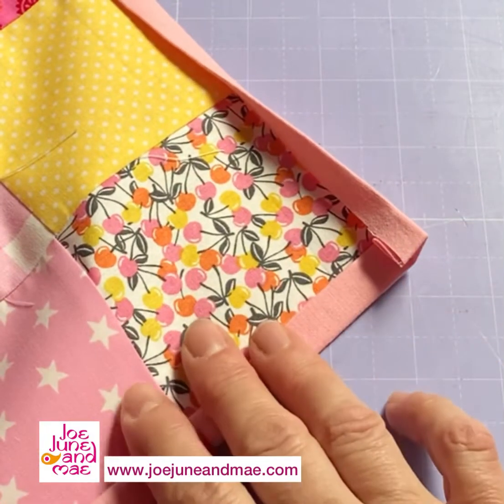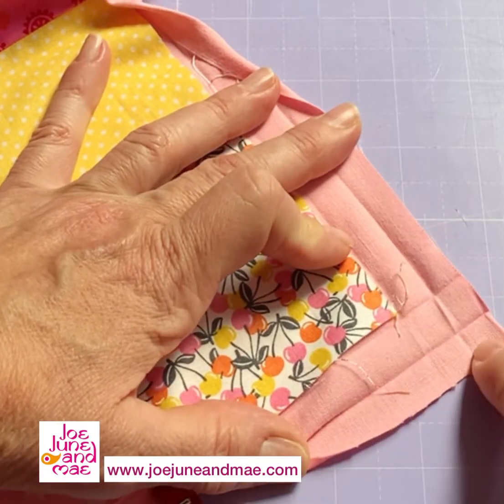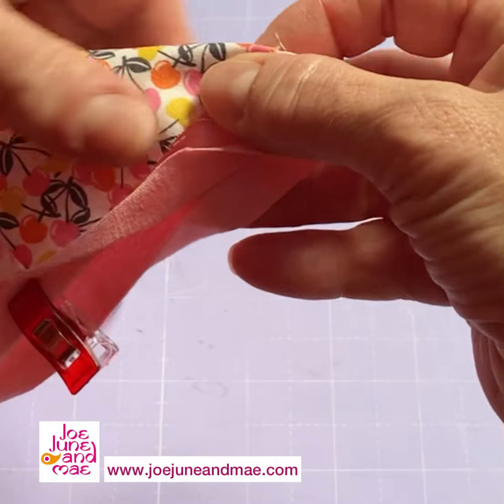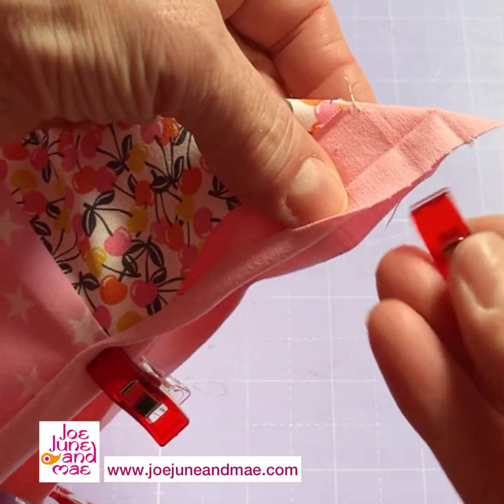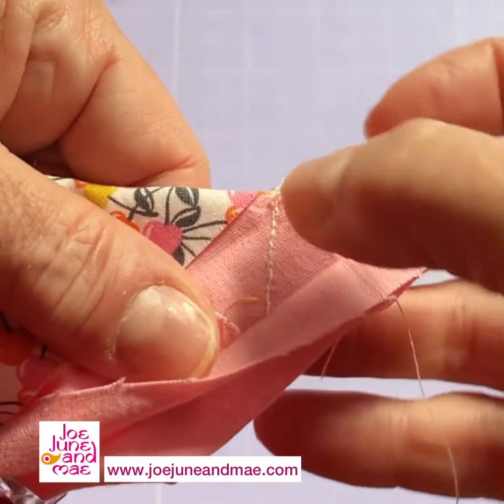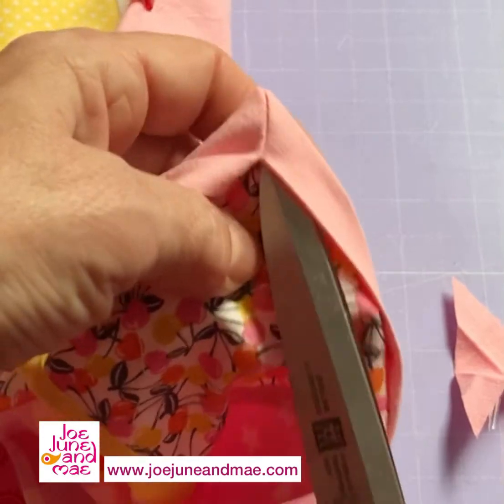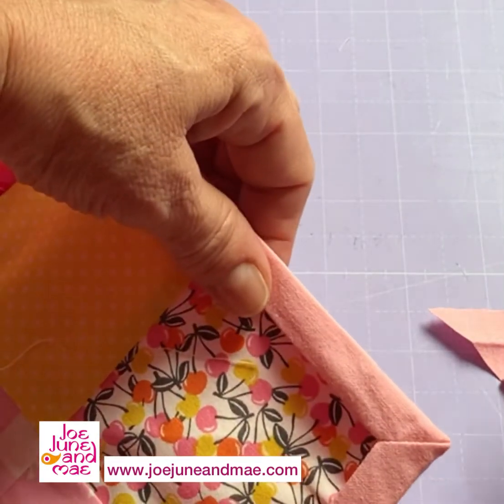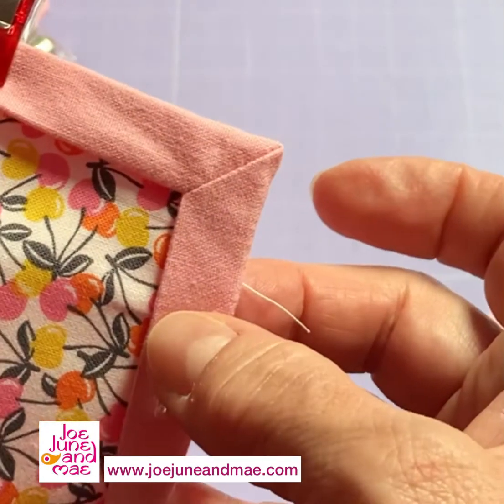How to sew perfect mitred corners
The easiest way to sew perfect mitered corners .